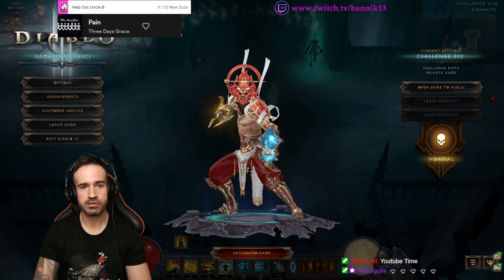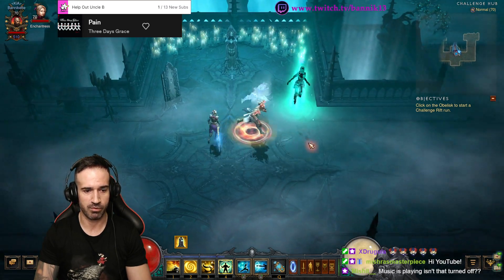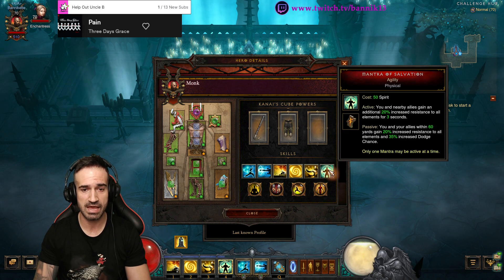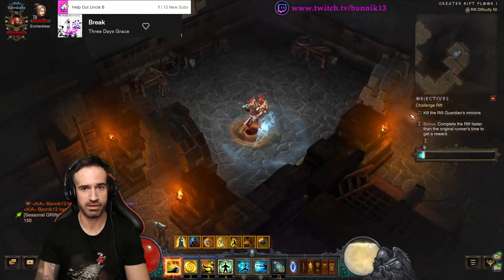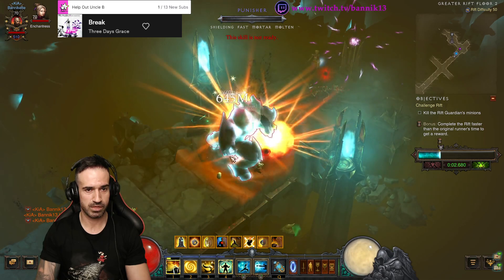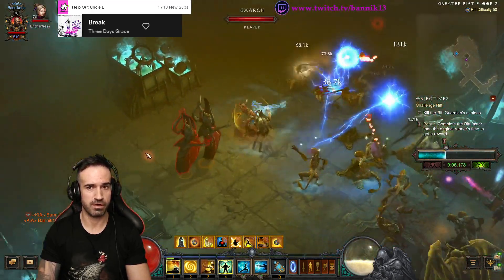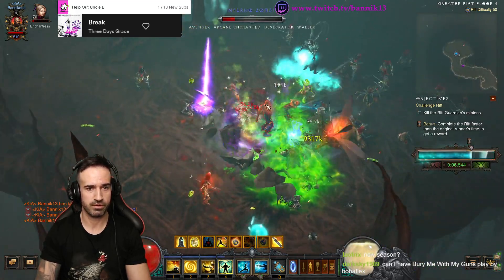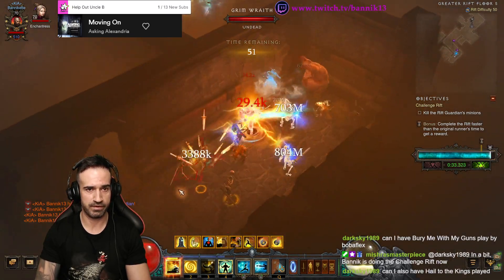DIABLO 3 - Challenge Rift 292 - Raiment of a Thousand Storms MONK Easy Completion Guide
DIABLO 3 - Challenge Rift 292 - Raiment of the Storms MONK Easy Completion Guide

Initial release date: May 15, 2012
Developer: Blizzard Entertainment
Series: Diablo
Genres: Action role-playing game, Hack and slash
Modes: Single-player video game, Multiplayer video game